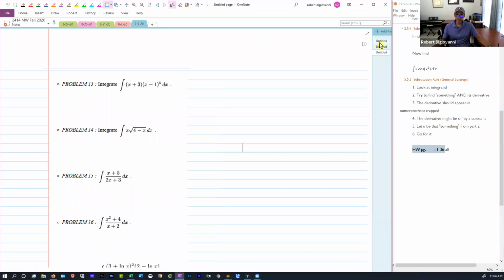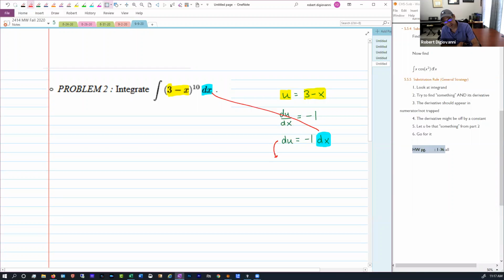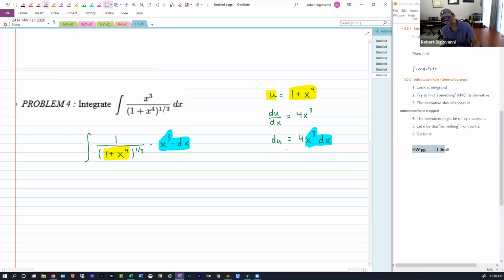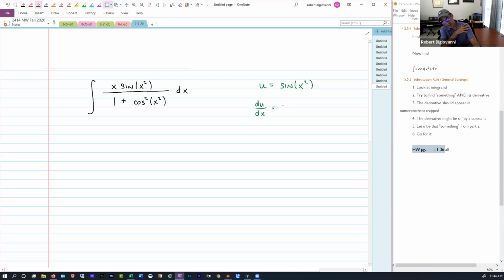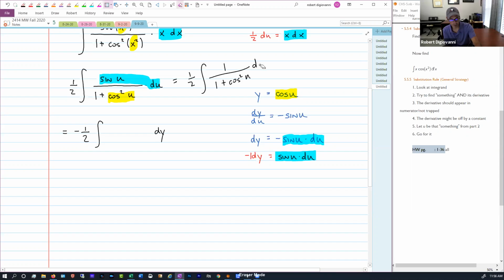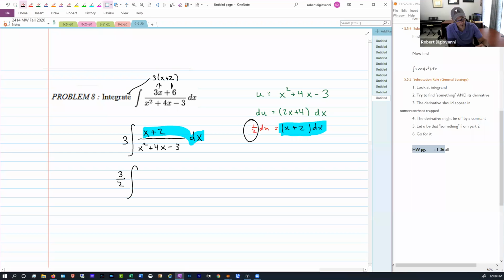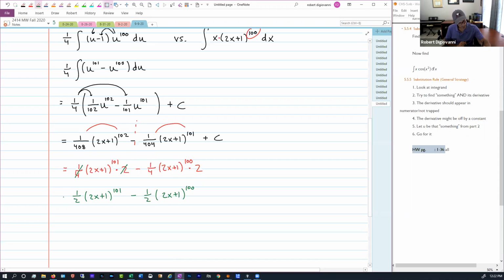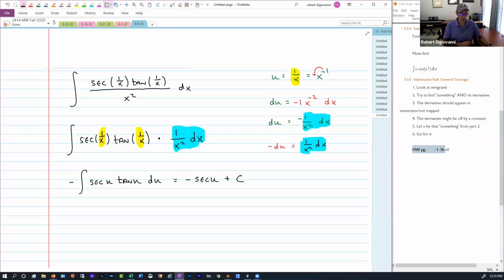2414 MW Day5 9-9-20